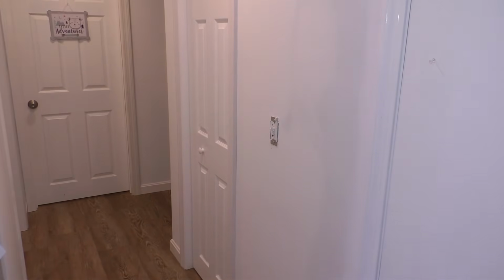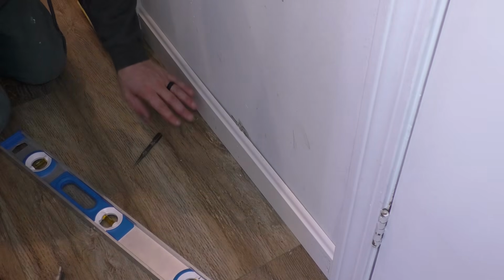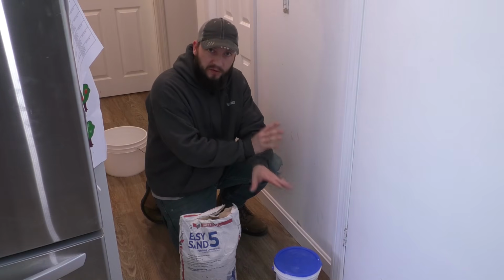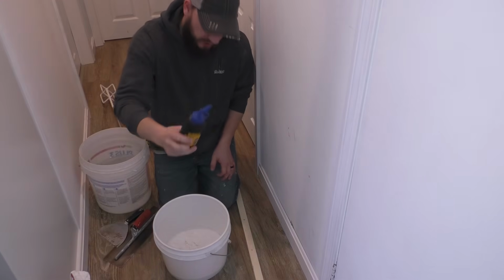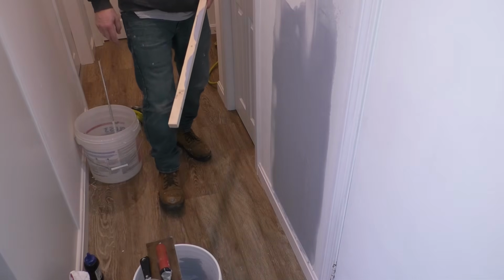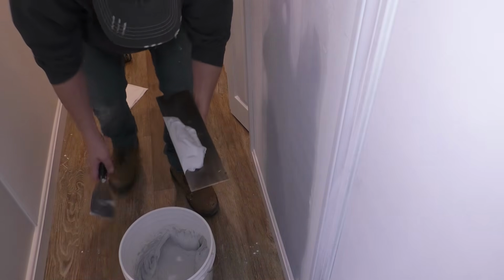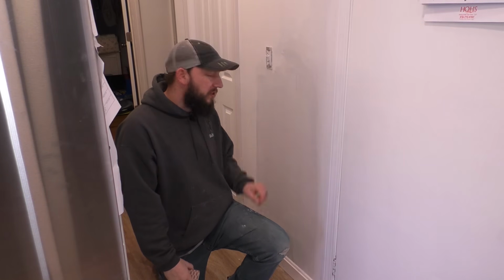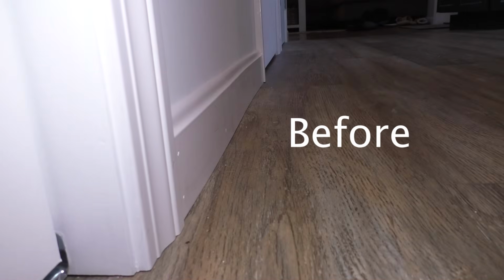How to Straighten a Bowed In Wall FAST with Joint Compound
In this video I show you how to straighten out a wall that is bowed in (concave).  You can use this same method to repair a wall that bows out or one that just needs to be skim coated.  Hope it helps!

Easy sand 5
14" Trowel
6" Taping knife
Mixing wand
Ryobi drill
Flat shims